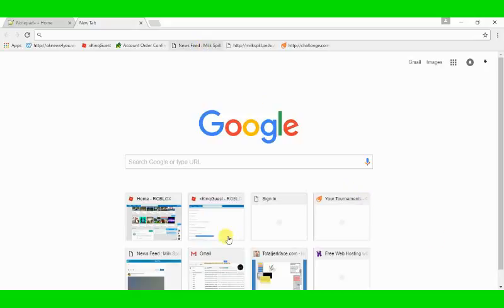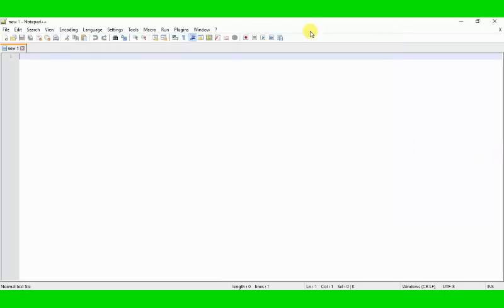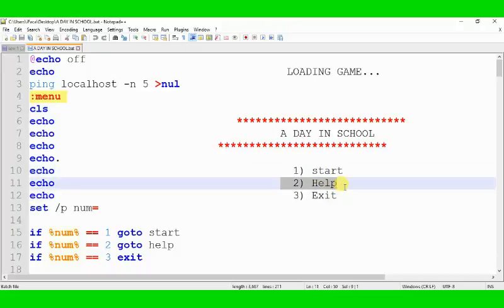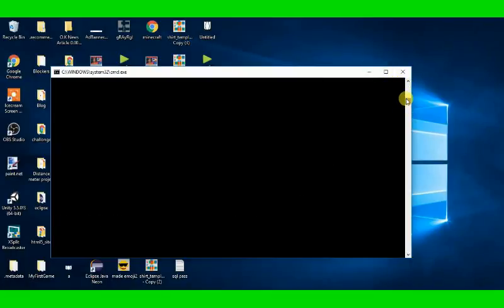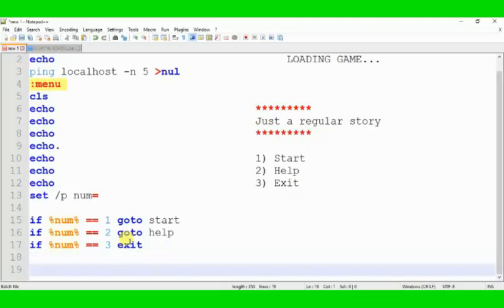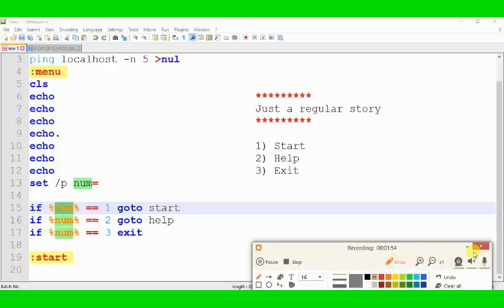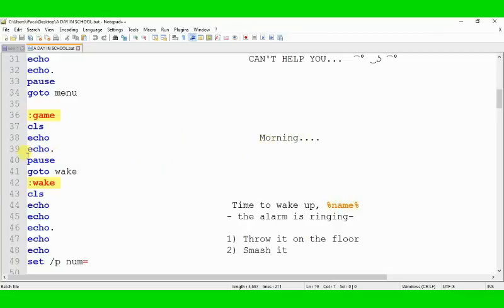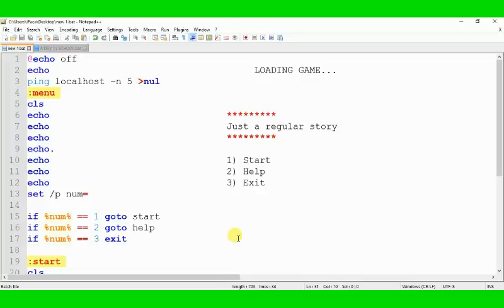Coding In Notepad : Getting started #1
Today i teach basics in notepad coding!